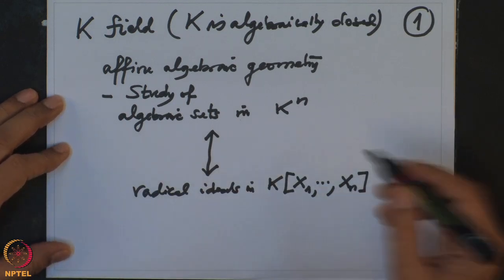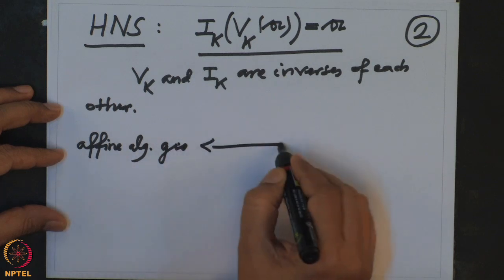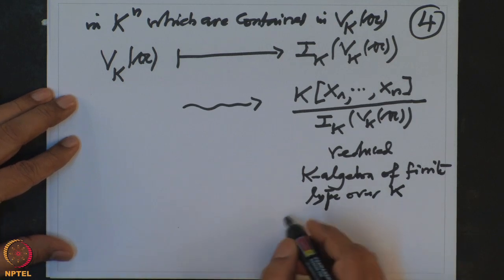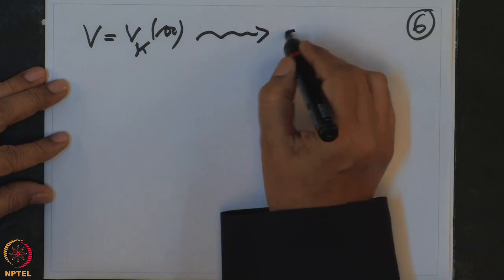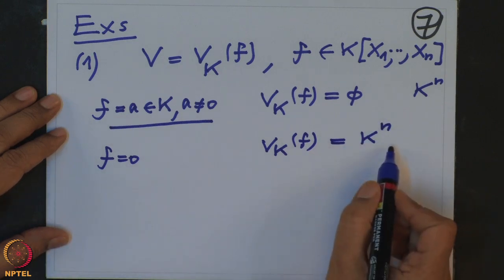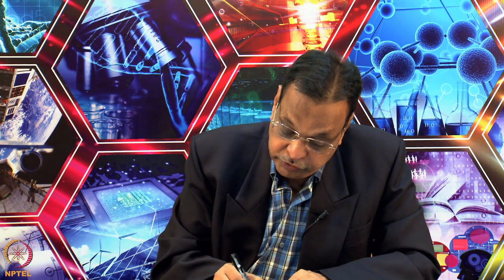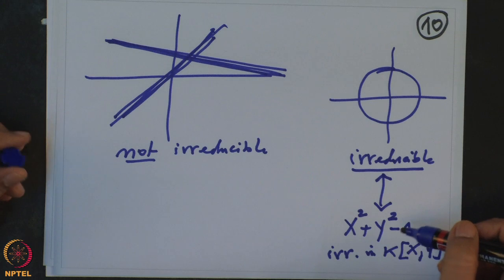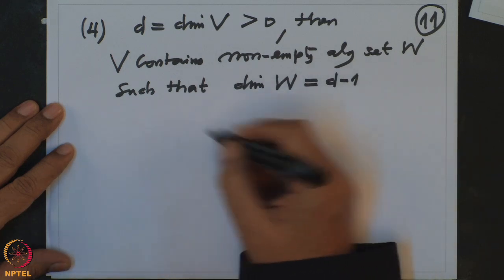Week 1-Lecture 3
Lecture 3 : Motivation for Krull’s Dimension